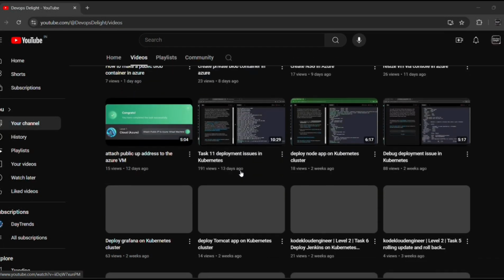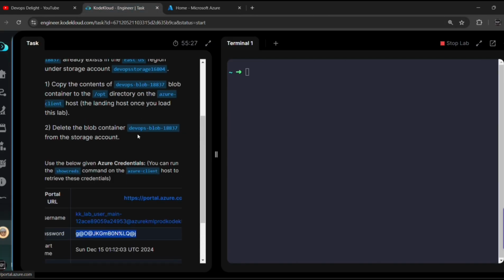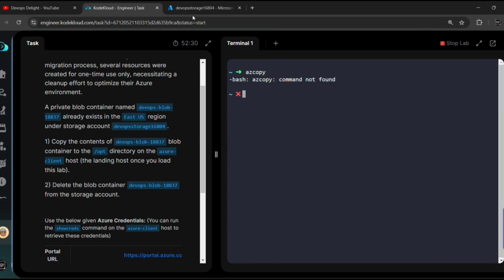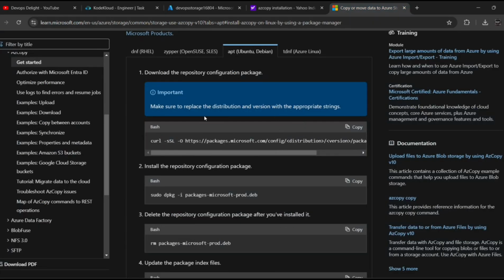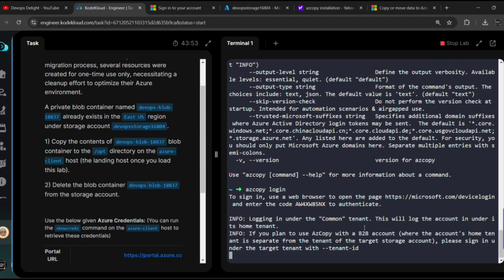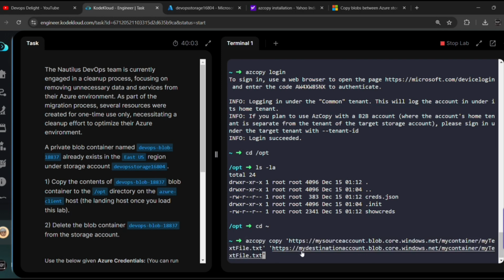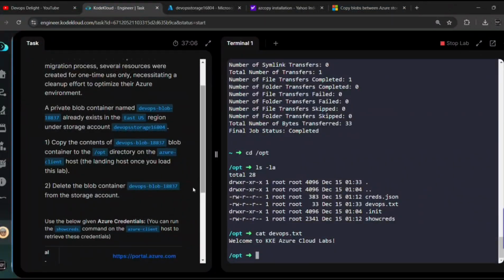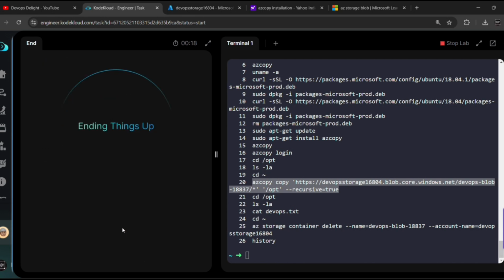copy and delete blob container from storage account